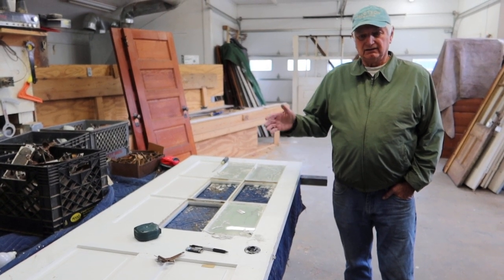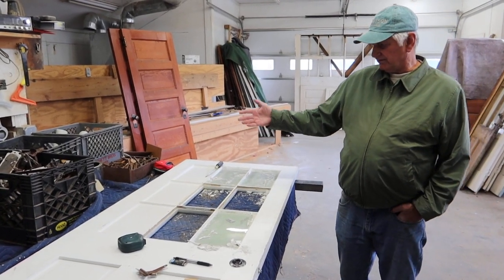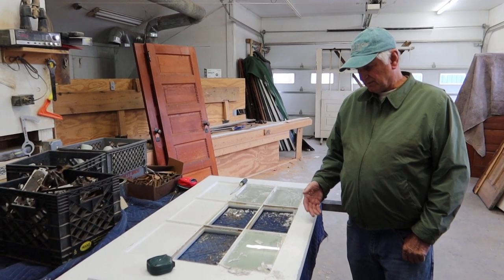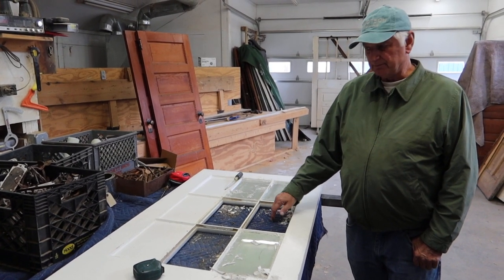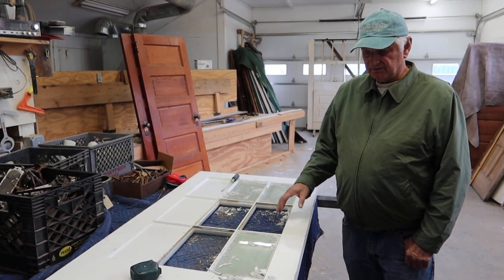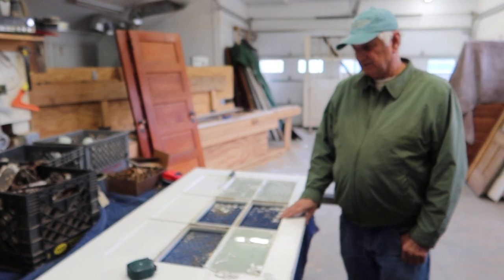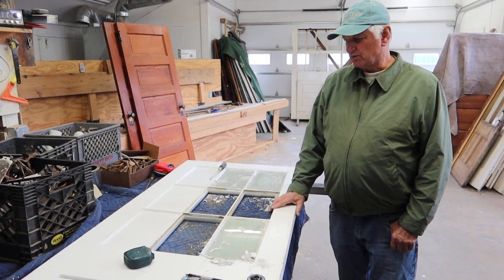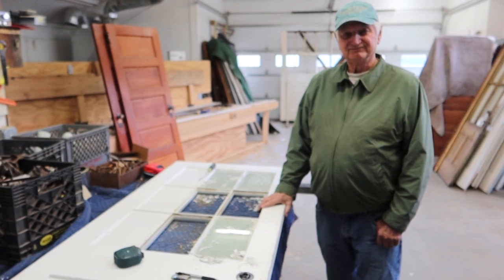Steve of Tillotson Trading show us an antique interior door he is in the process of restoring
Certain items need a little more TLC than others. This antique interior door needs some work, but it will be worth it.

Our Hours:
Tuesday - Friday: 8am to 4pm
Saturdays: 10am to 2pm